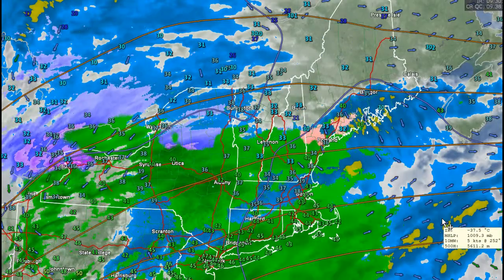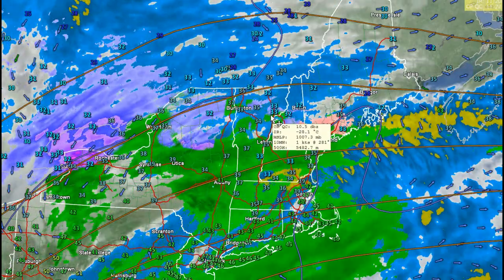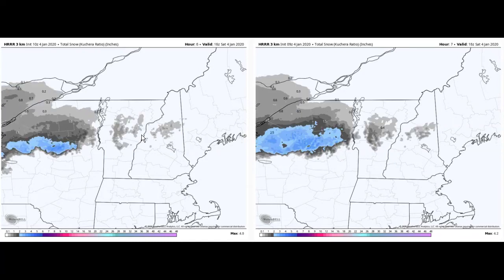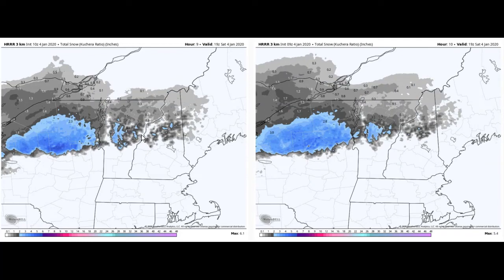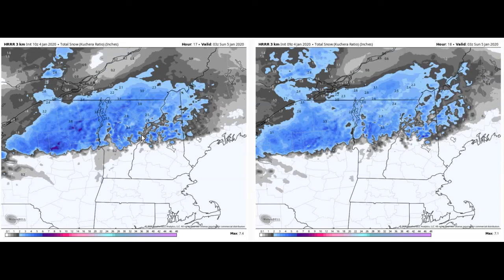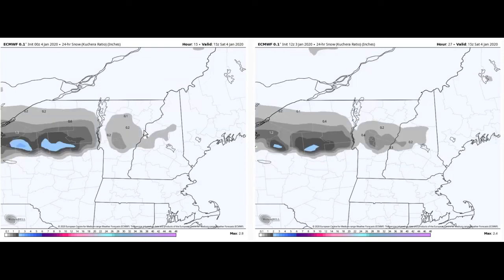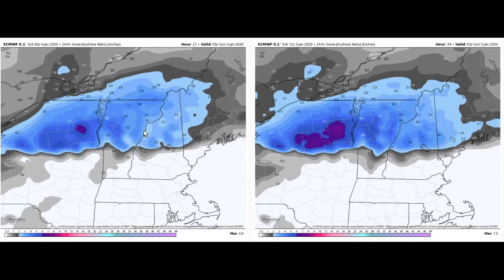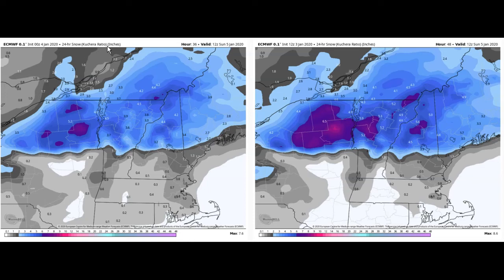Rain/Wet snow combo with couple few inches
• Last night modeling has cut back slightly the amounts of snow of projected snow that will begin to start across central parts of Vermont and spread north this morning.

• Therefore Utility concerns have lessened and wet snow though likely will weigh on trees and powerlines, it does not appear we will see enough precipitation total during the day today for a Sub-Alert.

• Travel will be affected roughly north of a line from Fairhaven to Harland and points north but with bare and wet roads in the lower elevations.

• Colder air will lower freezing levels onto valley floors late today and tonight with a couple to 4” amounts for a storm total expected by 7 AM Sunday morning.

• Meanwhile higher elevations were still likely to see snowfall totals greater than 4” along especially the central and northern Green Mountains.

• Next Update late this morning.

• See quick video here.

END/RH